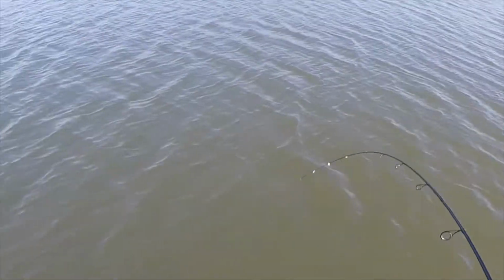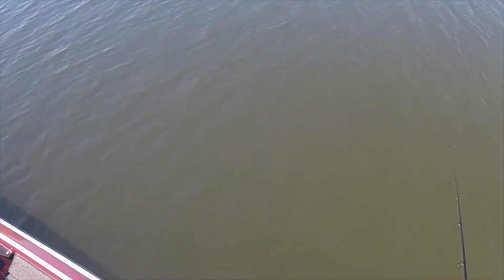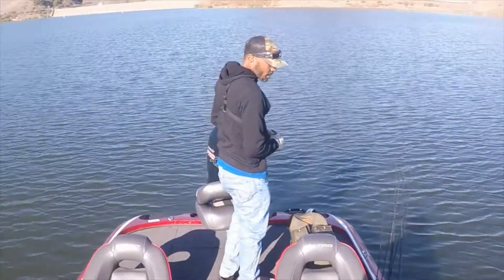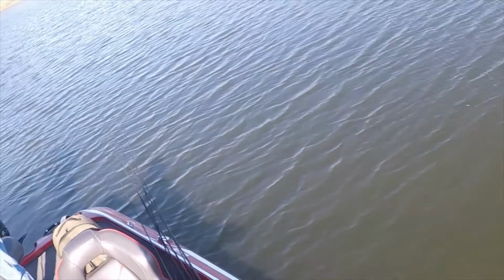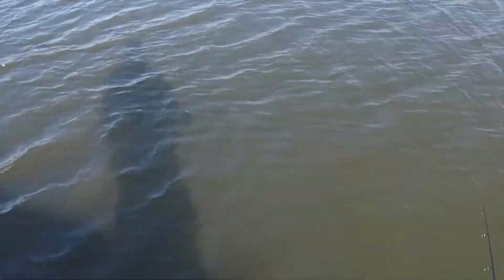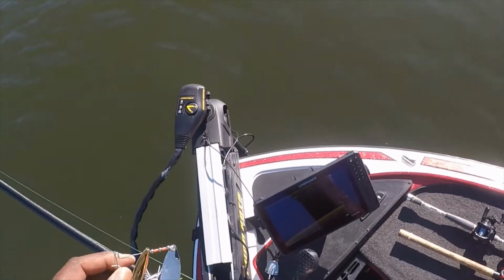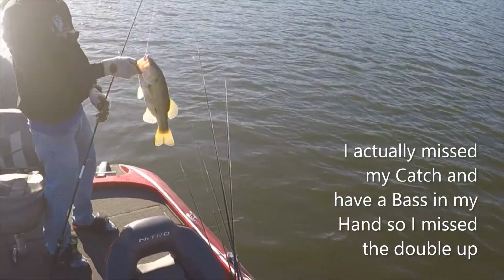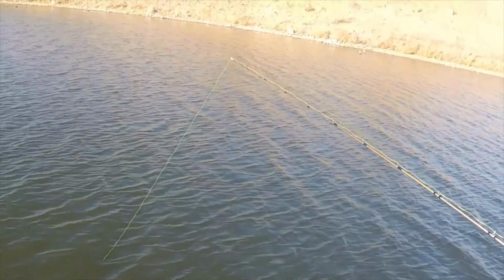Fishing Calero Res with LargeMouth Lunkin In cold Conditions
Took a Trip to a local Reservoir to try and get on some Bass with the homie LargeMouth Lunkin, weather and water temp was pretty cold and the fish were shy, then the good luck charm showed up (Miss Hooksetter) and they decided to show out a little, take a look at our day and hope you enjoy!